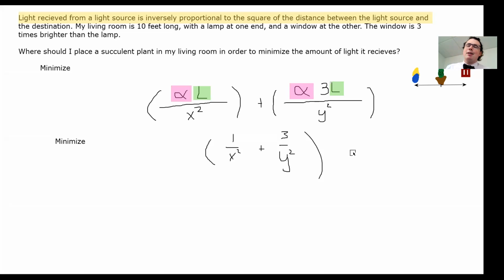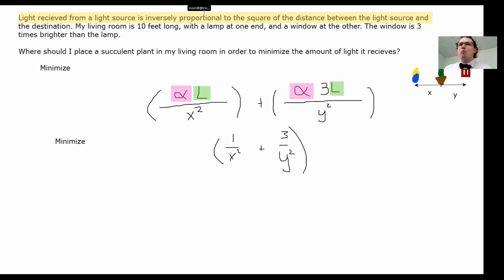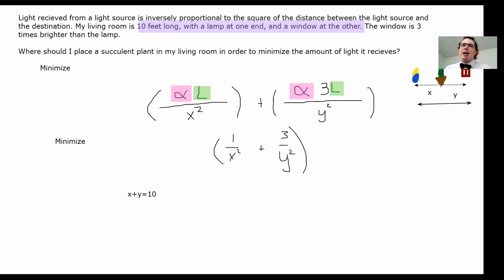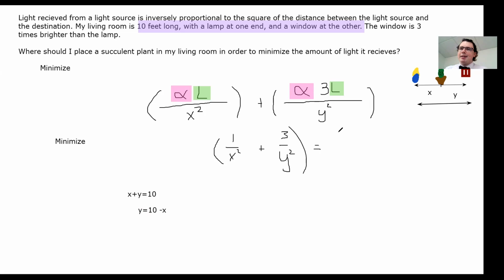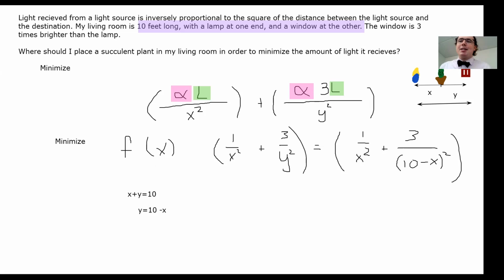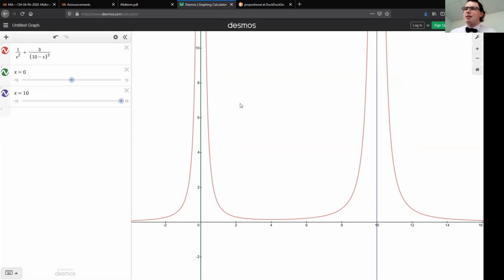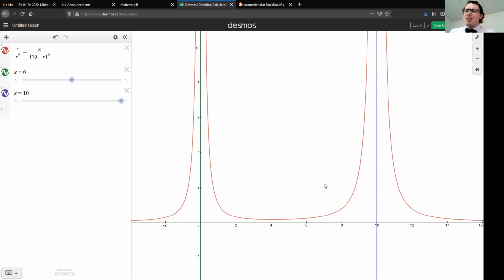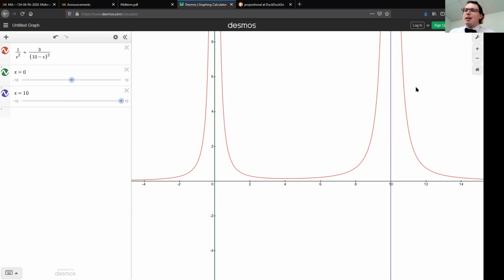MA 134 W10 M3